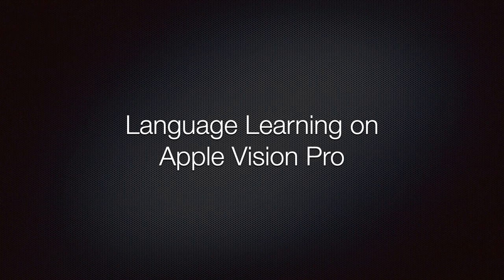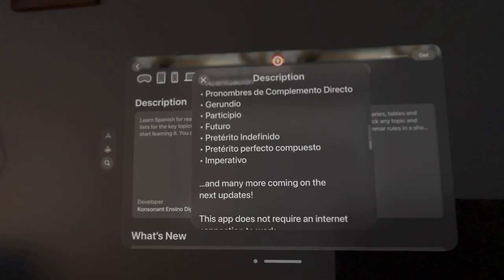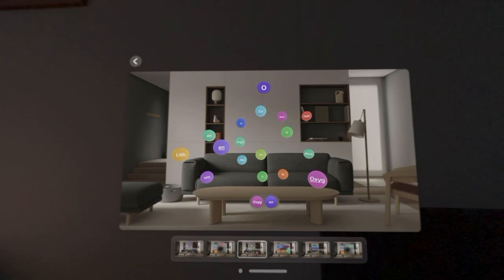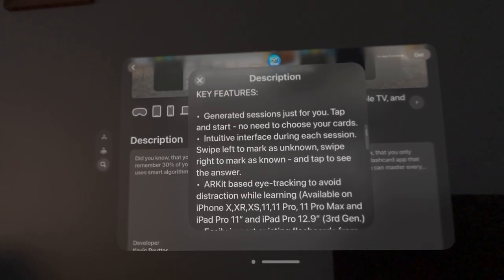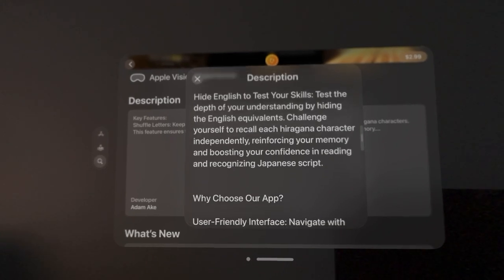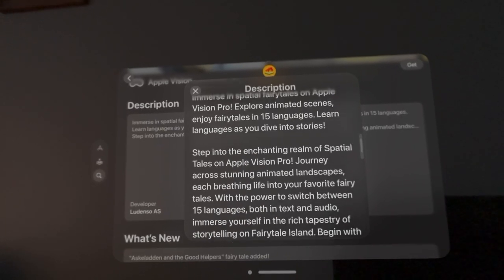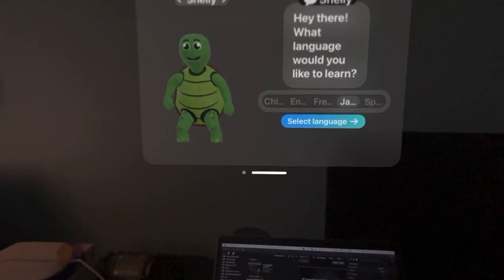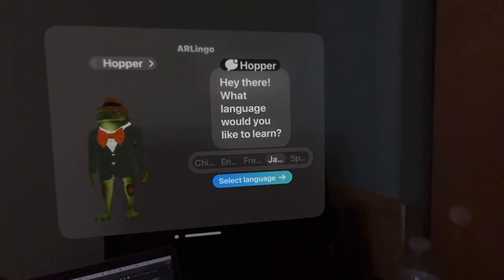Apple Vision Pro Language Learning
A clip from my presentation at the Polyglot Gathering Online where I explore all the language learning apps currently available on the Apple Vision Pro. Since I only had a day to try out the headset before my lecture, I could only give a very surface-level demo of the store. Enjoy!